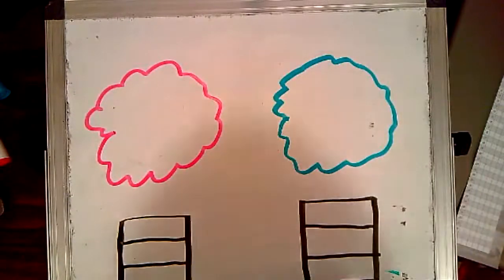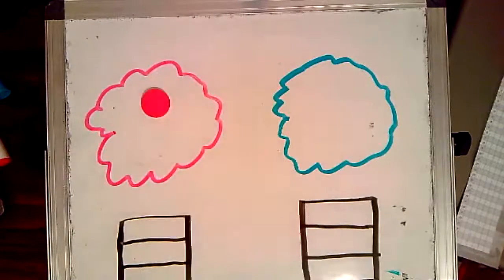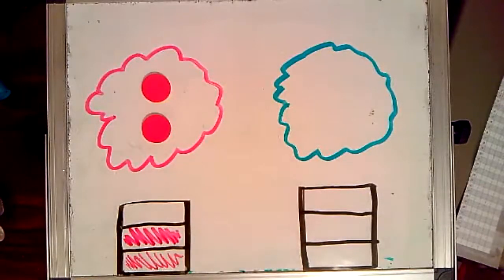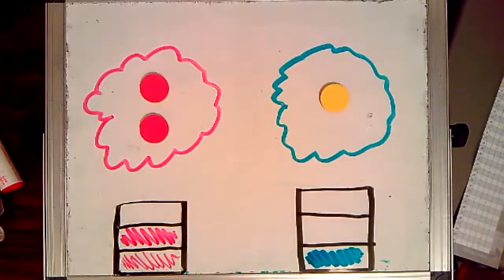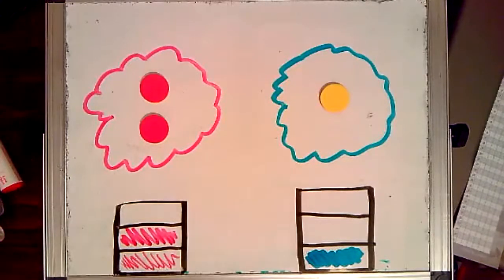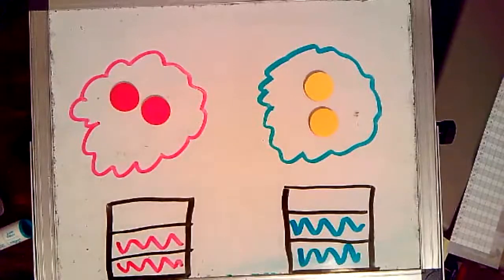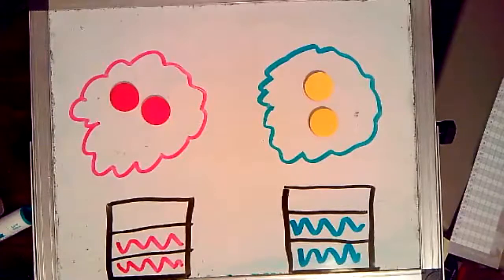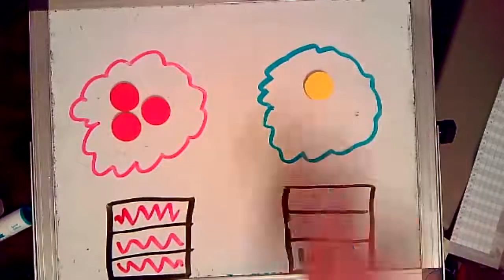Kindergarten Envision Topic 1-2, Recognize 1, 2, and 3 in Different Arrangements